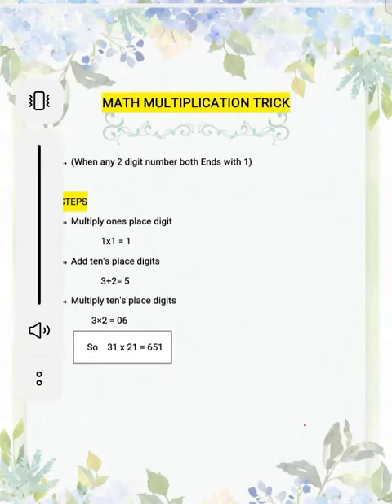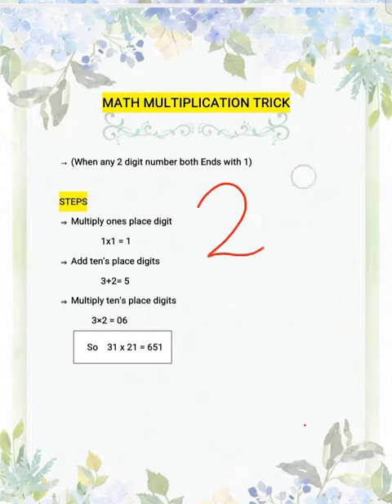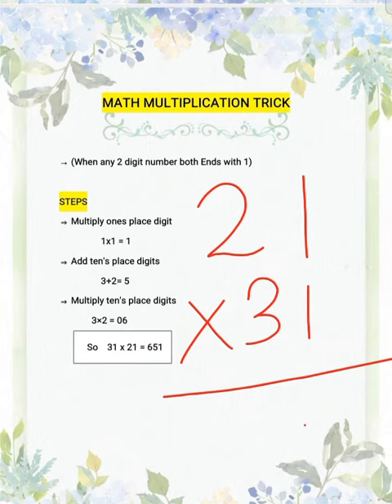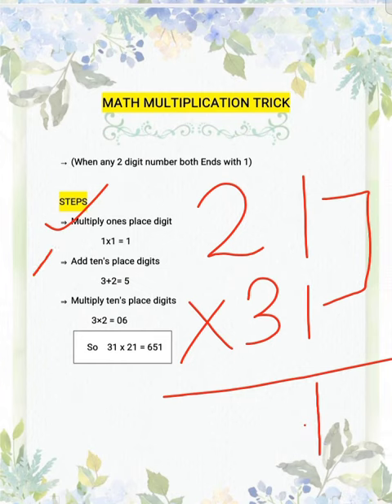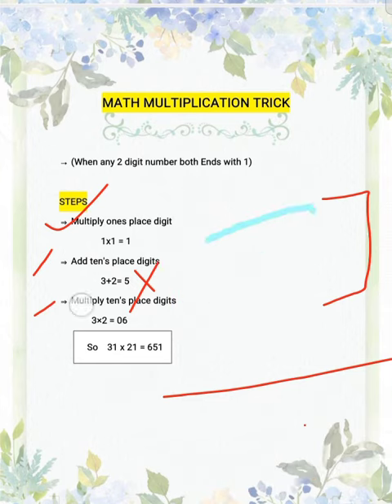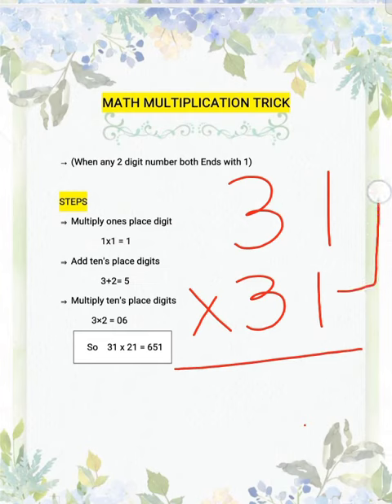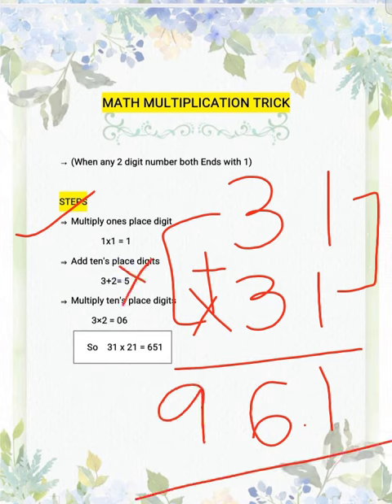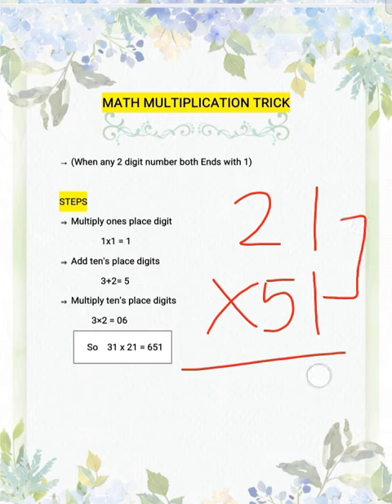Multiplication trick( when both ones place digit ends with 1)